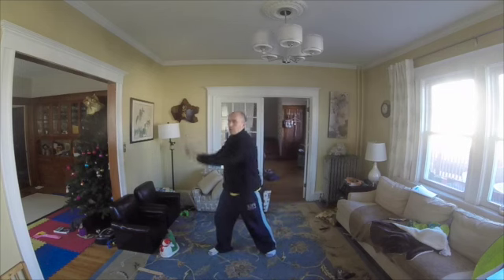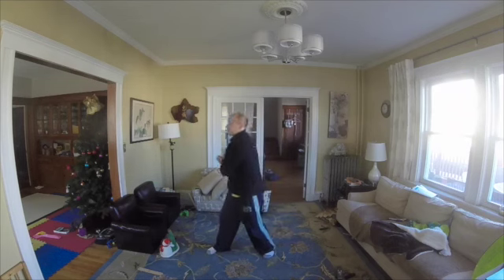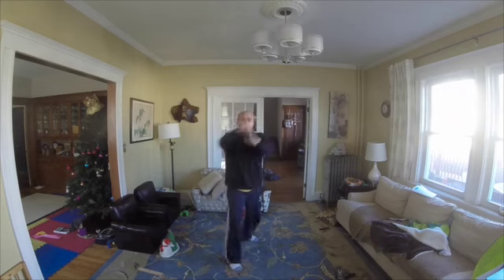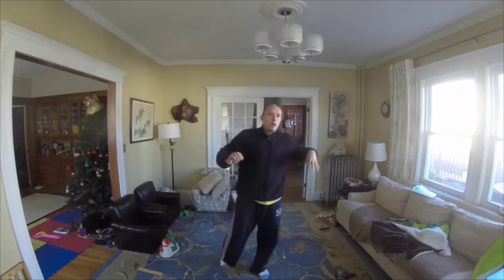Teaching small children forms for performance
Here are some options for a "standing in place form" for preschool children. Working with someone else  I tried to learn a set off of you tube and ended up hurting myself and have decided I will have to opt for a traditional form modified to be done standing in place.